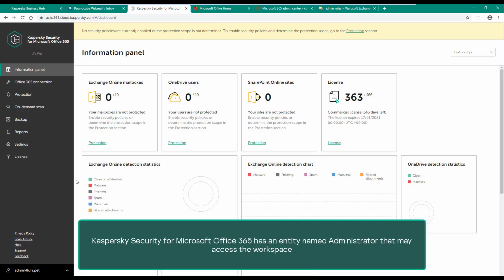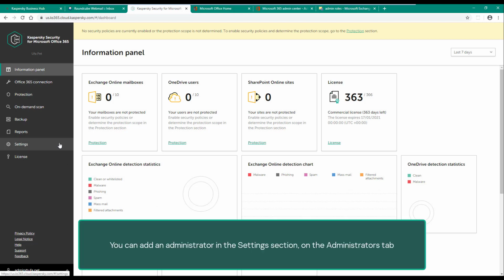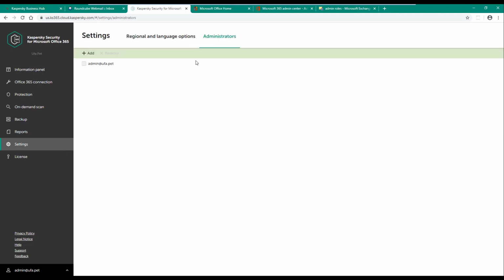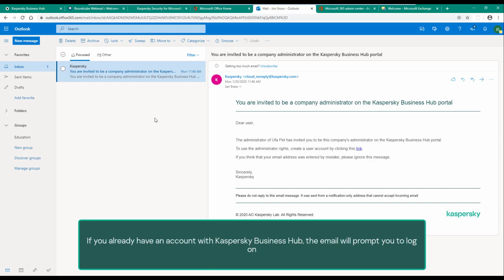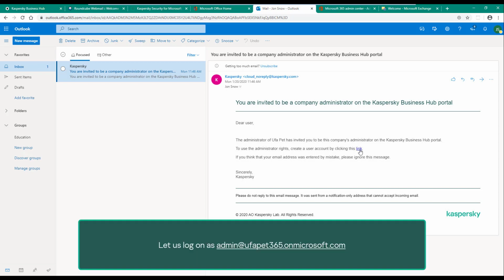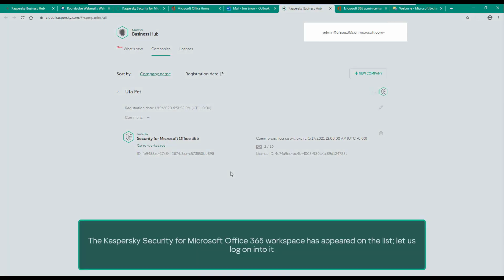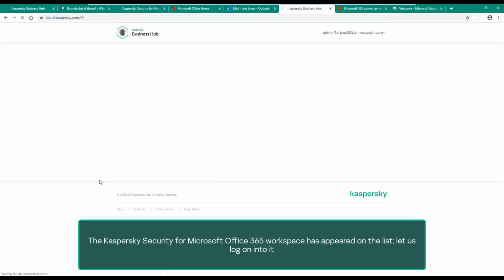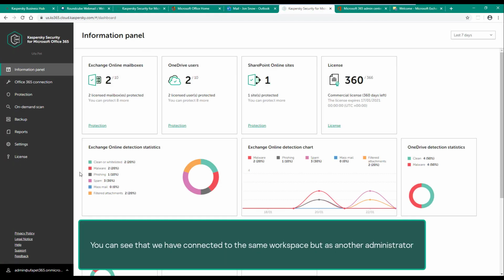Part 06. How to add administrators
This video shows how to add administrators to your workspace.